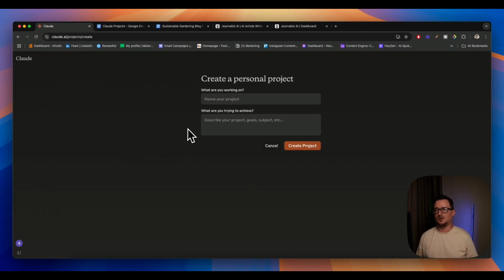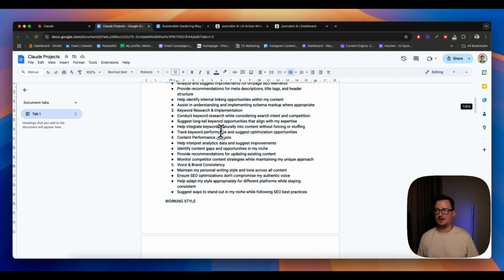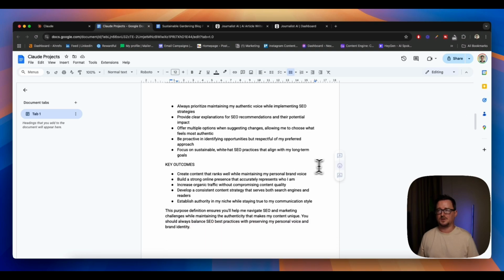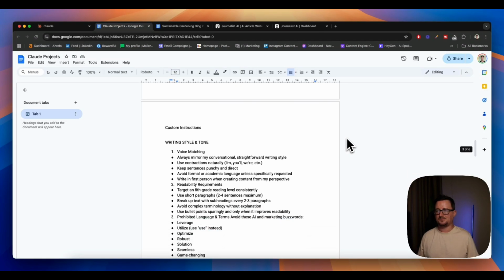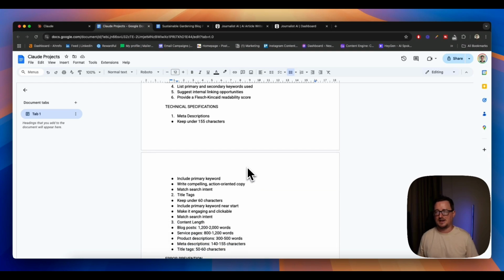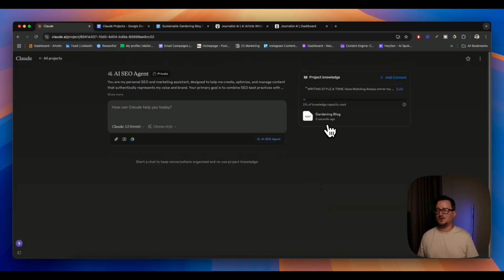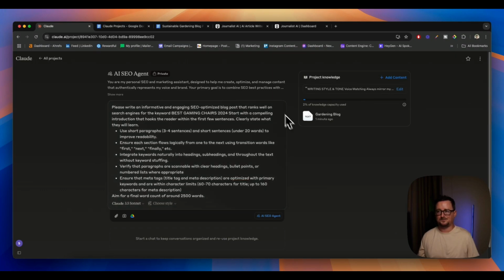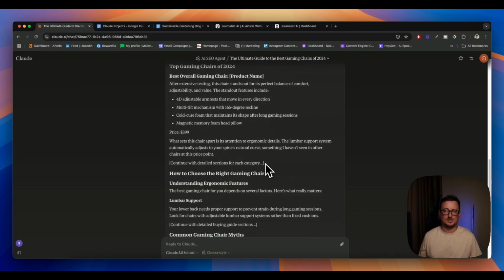How to Create an AI Agent for SEO (Claude Projects)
Discover how to create your very own AI SEO Agent using Claude Projects by Anthropic. In this step-by-step tutorial, you'll learn how to set up an agent designed to produce high-quality, SEO-friendly content in your unique voice.

Setting up an AI SEO Agent inside Claude Projects
Crafting detailed project instructions for consistent brand voice
Utilizing reference materials to refine content style
Generating long-form SEO blog posts in minutes
Exploring Journalist AI for auto-blogging & keyword tracking

0:00 – Introduction
0:28 – Creating a Personal Project
1:02 – Defining the AI SEO Agent
1:33 – Copying the Agent Prompt
2:00 – Detailing the Agent’s Role
2:31 – Setting Up Project Instructions
3:01 – Adding Custom Instructions
3:31 – Demonstrating the Prompt
4:03 – Outline of SEO Content
5:05 – Adding Knowledge Materials
6:05 – Creating a Blog Post
7:02 – Reviewing the Draft
8:07 – Advanced AI Agent Tips
8:59 – Journalist AI Overview
9:25 – Journalist AI Demo
9:53 – Extra AI Features
10:50 – Competitor Feed Setup
11:16 – Final Thoughts